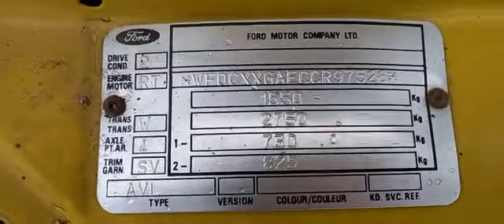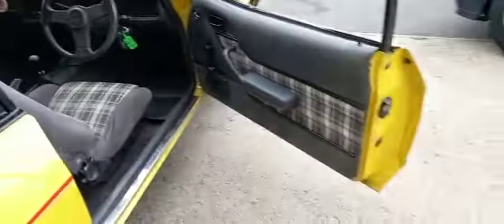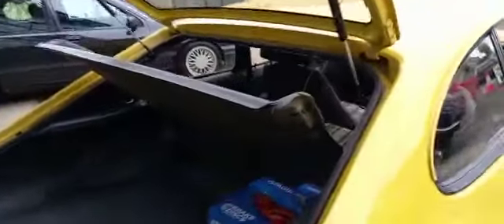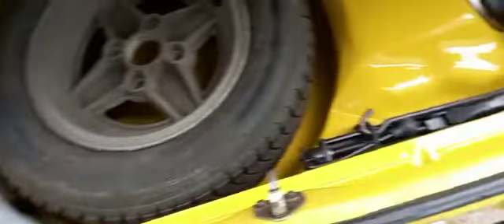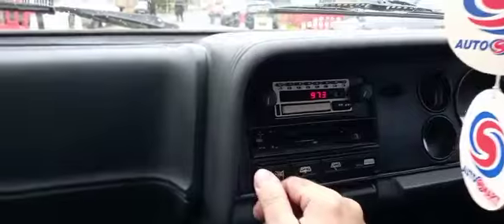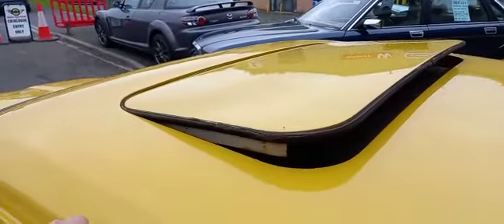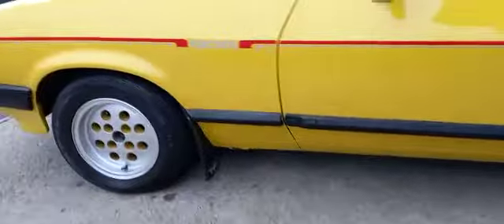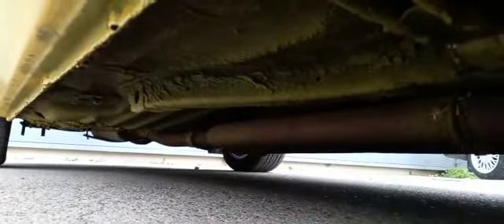1983 FORD CAPRI INJECTION | MATHEWSONS CLASSIC CARS | 21 & 22 OCTOBER 2022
1983 FORD CAPRI INJECTION | MATHEWSONS CLASSIC CARS | 21 & 22 OCTOBER 2022